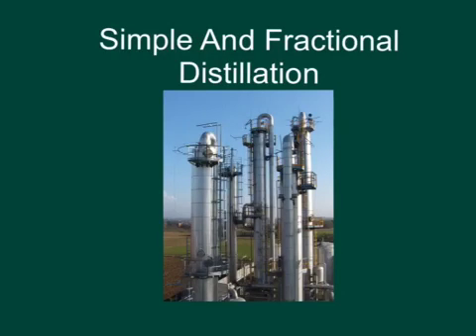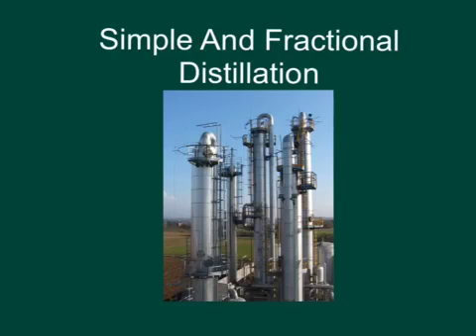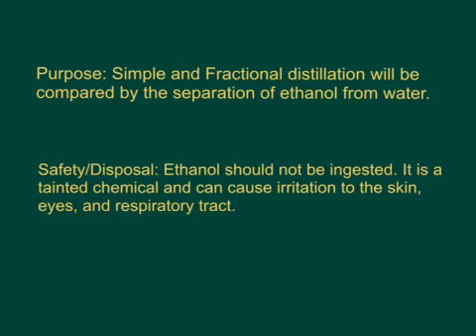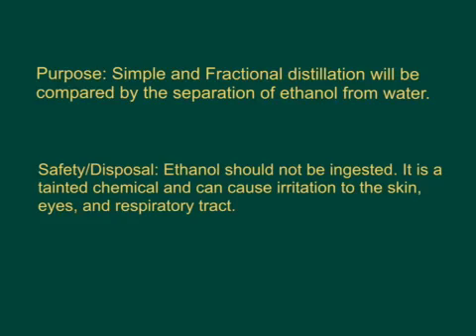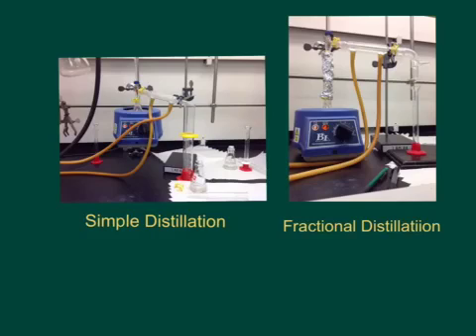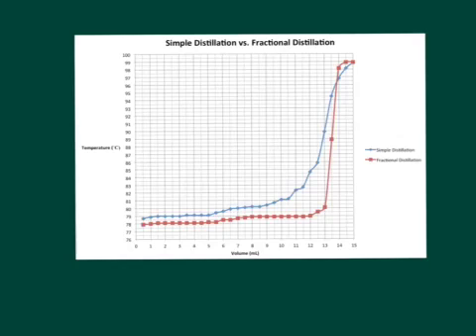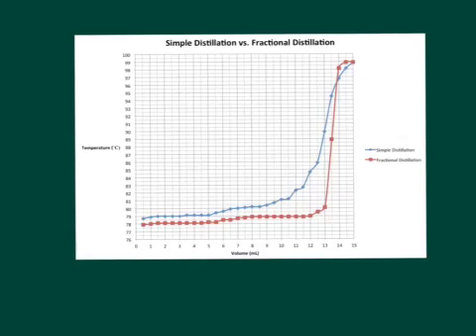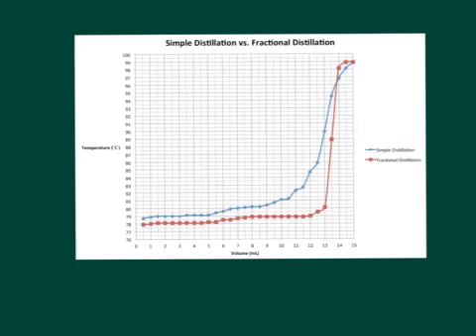Simple Vs Fractional Distillation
Experimentation in Organic Chemistry